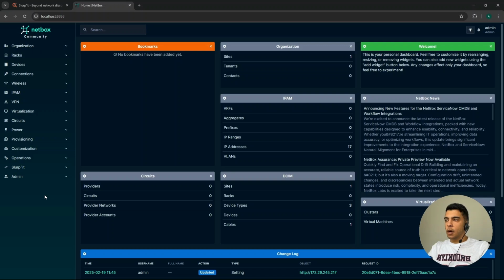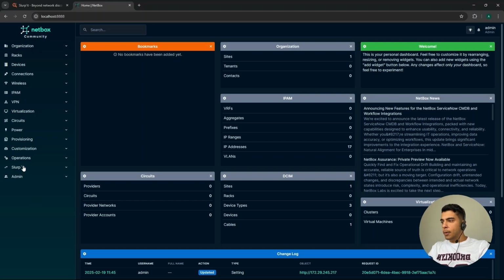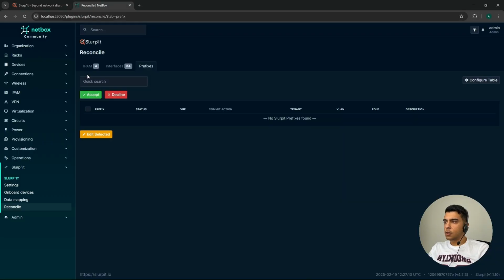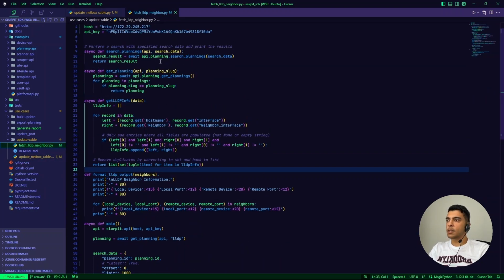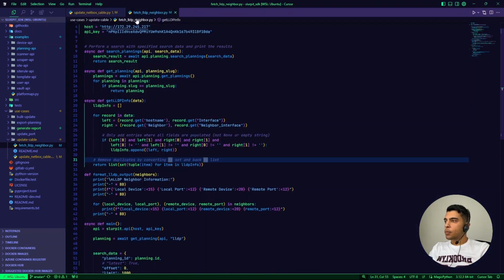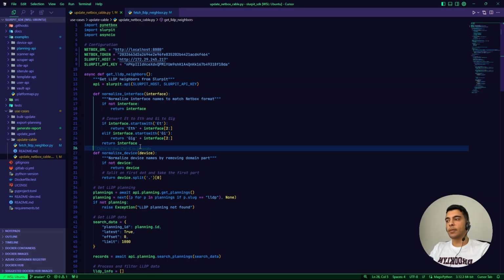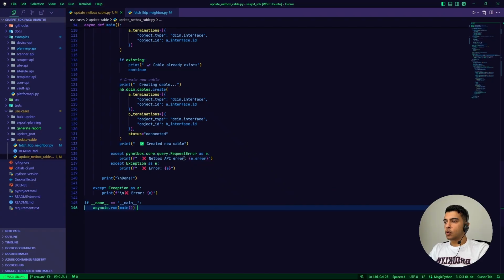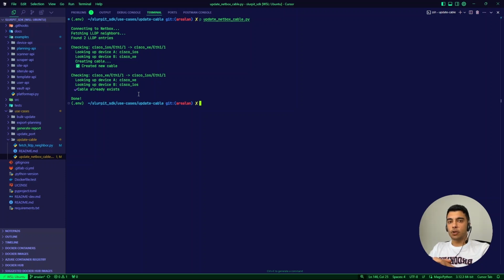SDK Tutorial - Update & Sync NetBox Cables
Learn how to update your NetBox cable info according to the LLDP data from Slurp'it.